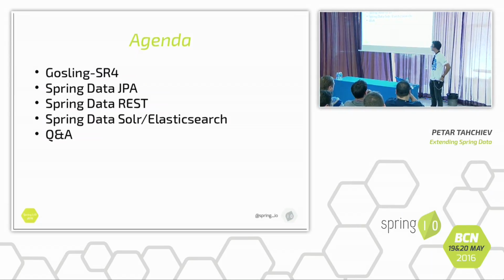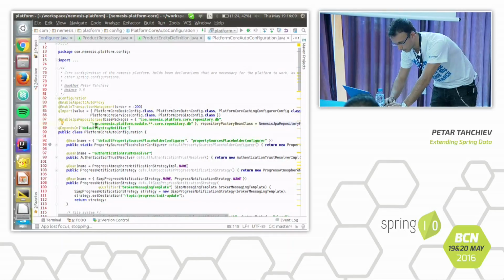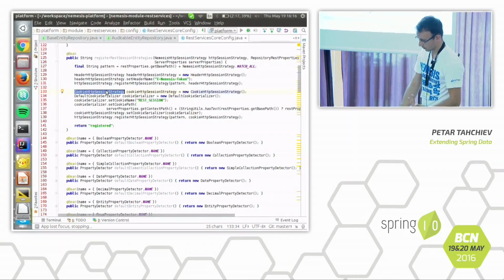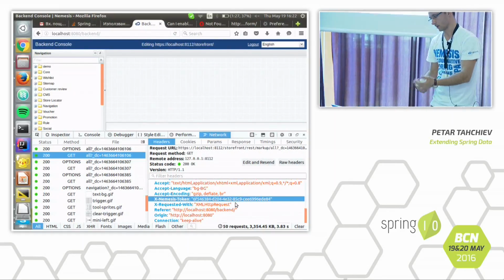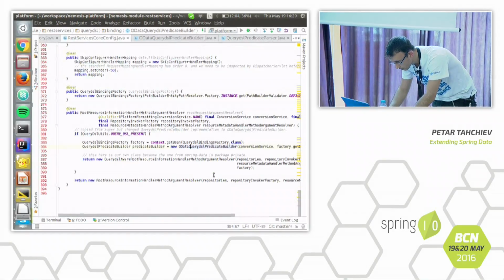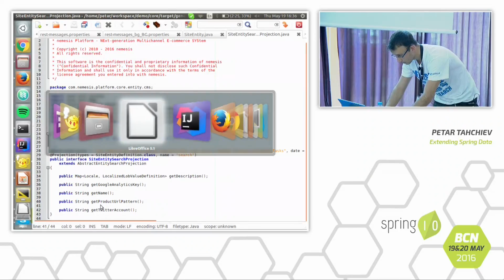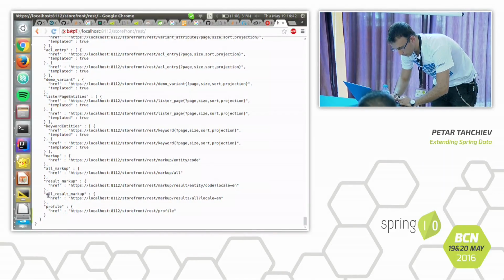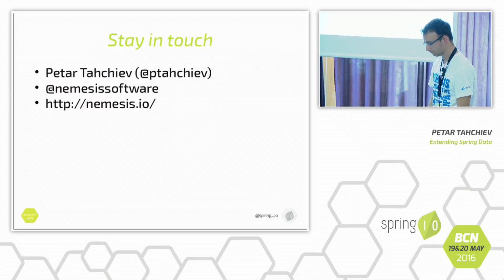Extending Spring Data - Petar Tahchiev @ Spring I/O 2016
This talk will focus on some particular features of spring-data. It will outline the problems we had to overcome while building the administrative interface for the nemesis e-commerce platform. Our administrative interface is a javascript application that talks to our spring-data-rest enabled platform. We will cover topics like, JPA alternative domain types, querydsl, projections and json schema.